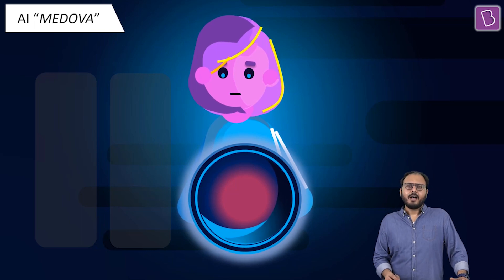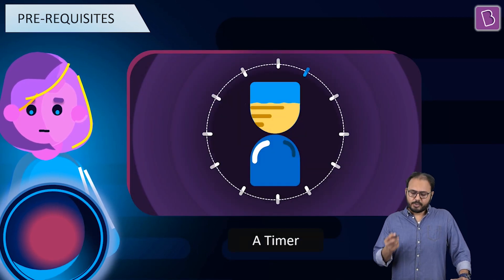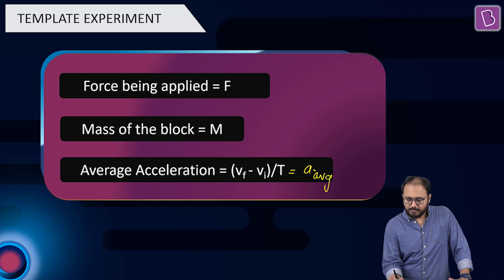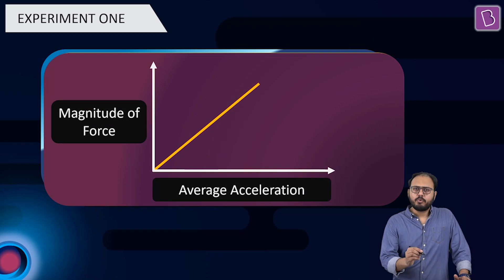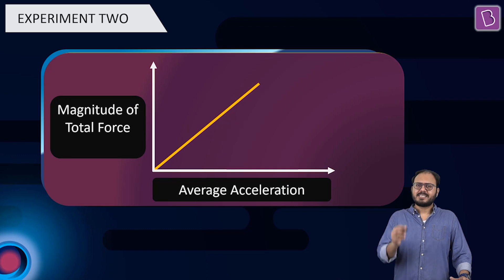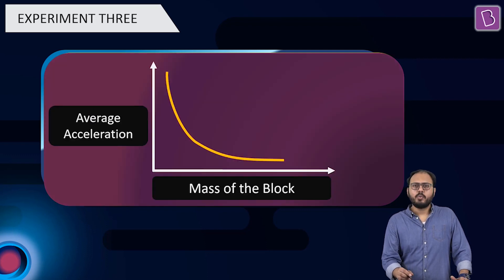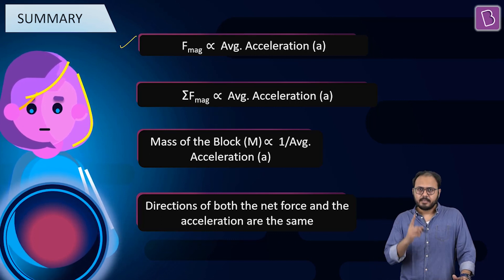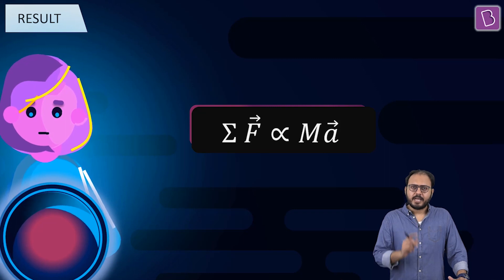Applying Concepts: Understanding Newton's 2nd law of Motion | Class 11 | Physics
Newton's second law says that when a constant force acts on a massive body, it causes it to accelerate, i.e., to change its velocity, at a constant rate. In the simplest case, a force applied to an object at rest causes it to accelerate in the direction of the force. However, if the object is already in motion, or if this situation is viewed from a moving inertial reference frame, that body might appear to speed up, slow down, or change direction depending on the direction of the force and the directions that the object and reference frame are moving relative to each other.
The bold letters F and a in the equation indicate that force and acceleration are vector quantities, which means they have both magnitude and direction. The force can be a single force or it can be the combination of more than one force. In this case, we would write the equation as ∑F = ma
The large Σ (the Greek letter sigma) represents the vector sum of all the forces, or the net force, acting on a body.